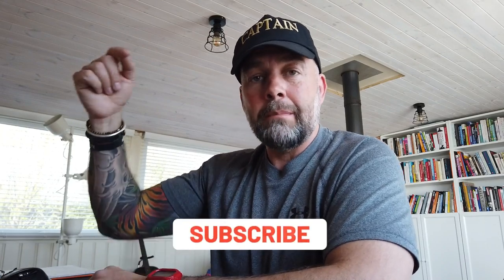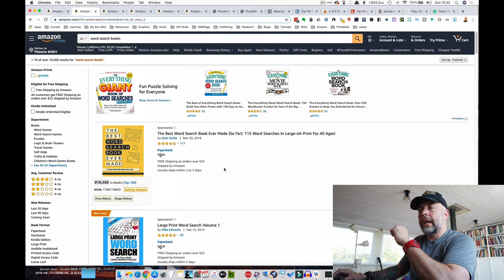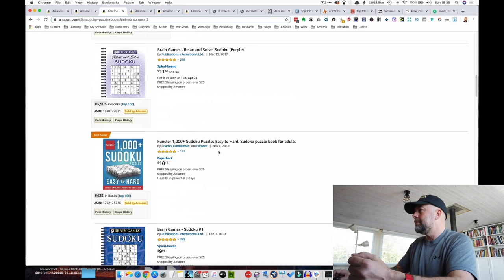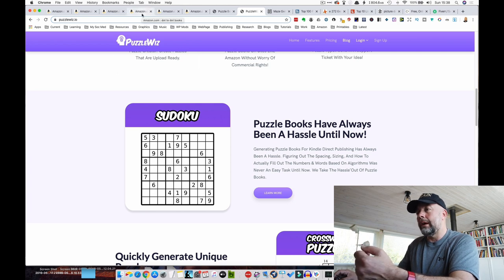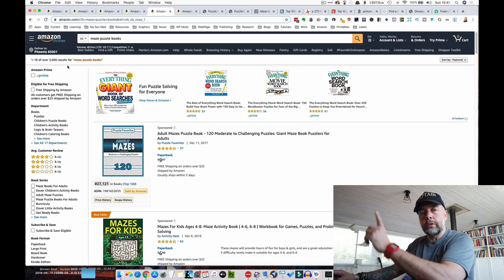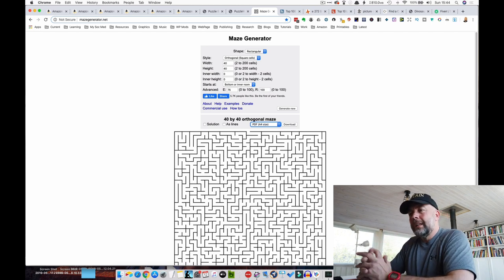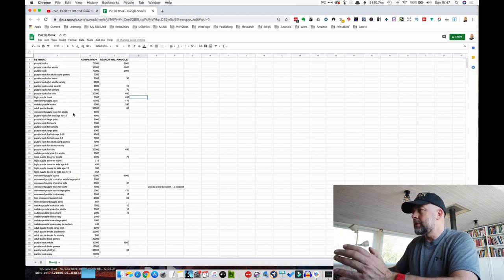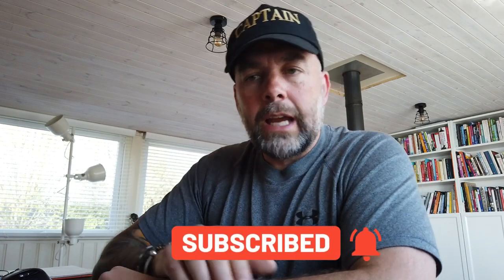Cool KDP Puzzle Books Niche Research - Profitable Low Content Book Publishing to Make Money at Home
Puzzle books on Amazon are a crazy profitable niche, perfect if you are looking to make money at home with your laptop or computer. In this video I research the KDP puzzle book niche, looking at potential profitability, competition, tools to make the interiors and the all important keywords to make sure your books are found on Amazon.

Discount code - see video at 19:36

About this video - This video looks at KDP puzzle books and researches this profitable niche, perfect if you are looking to make money online.